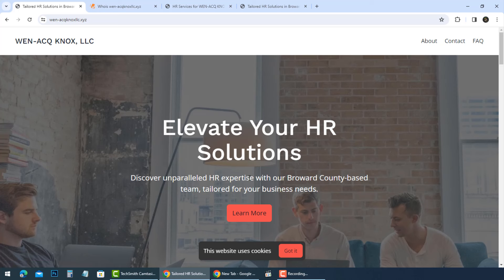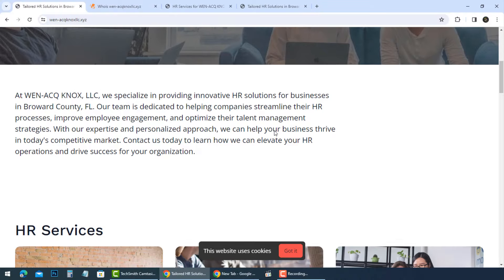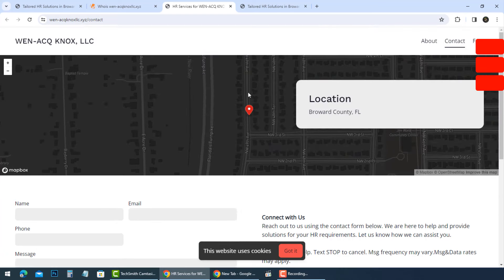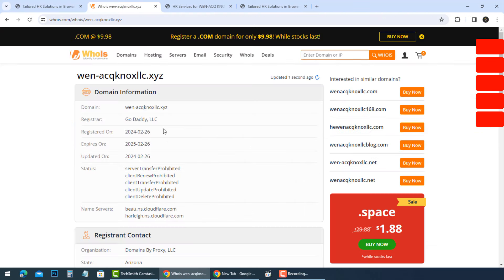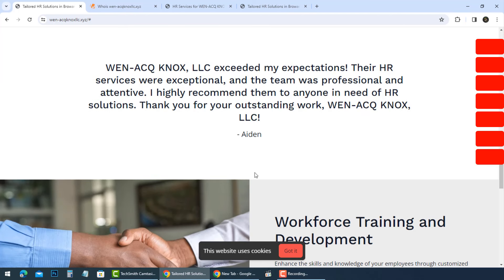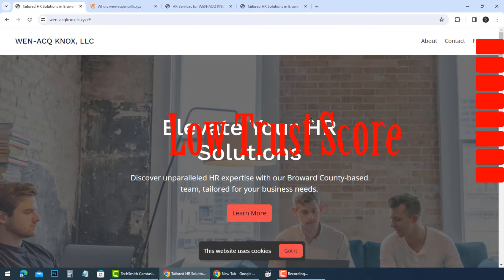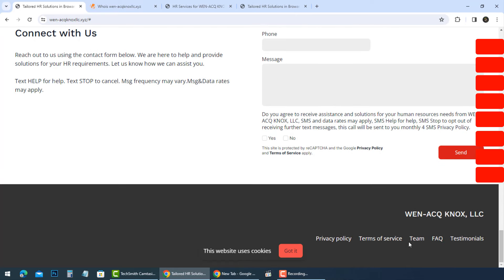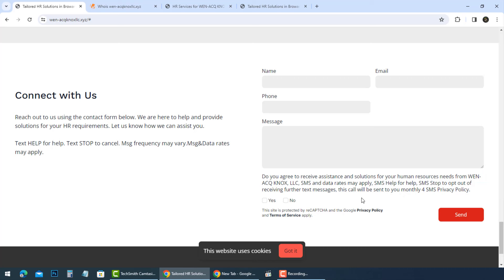WEN ACQ KNOX LLC Reviews | Wen-acqknoxllc.xyz HR Firm Website scam explained